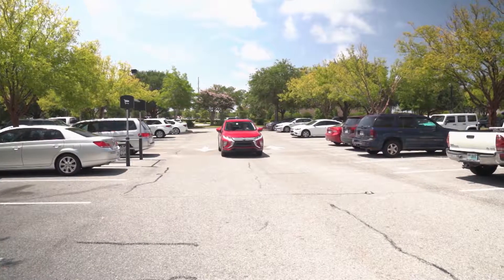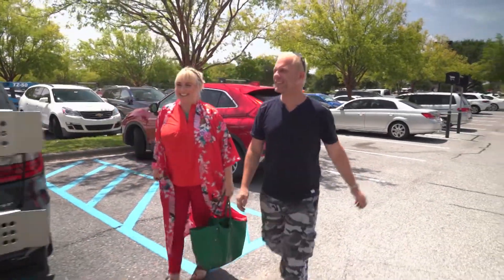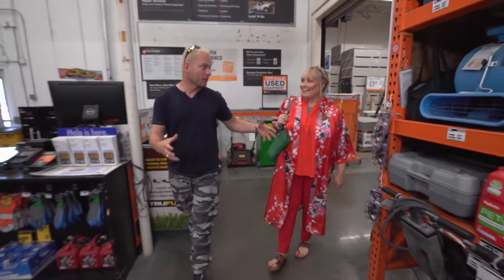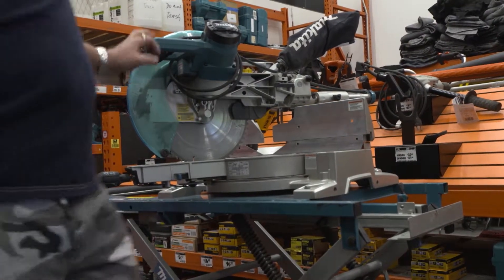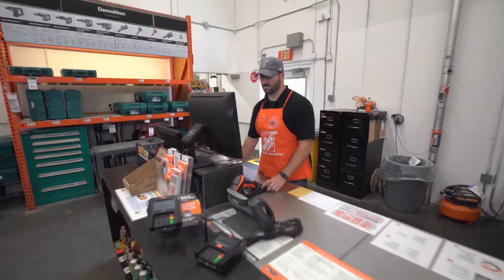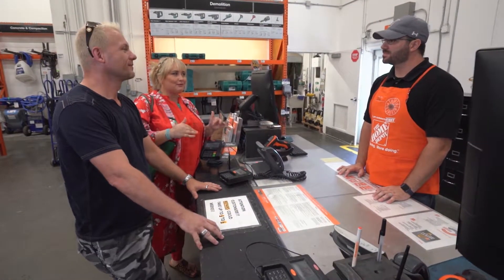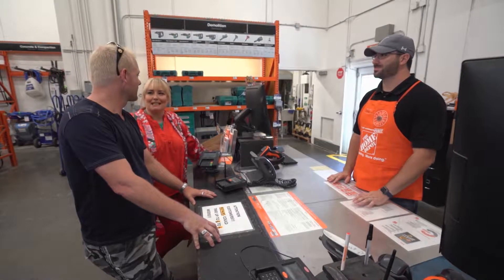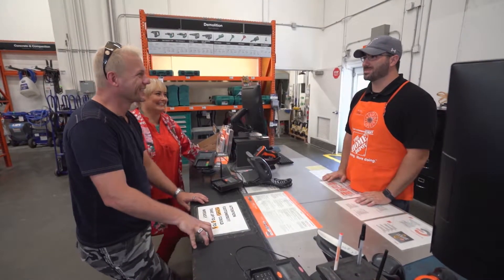Renovate with The Home Depot's Tool Rental Center | Military Makeover with Montel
We're off to The Home Depot to stock up on construction tools and materials!

Home Depot’s Tool Rental provides customers with all types of equipment, from table and hand saws to airless paint sprayers and high-power drills.

Plus, renting tools from The Home Depot always includes a quick, crash-course lesson in operating the gear. That’s why all of our volunteers handled the equipment safely and effectively during the makeover. Thank you, Home Depot!

105410